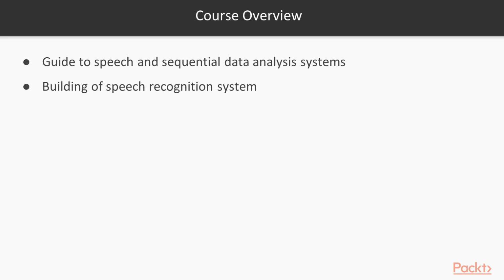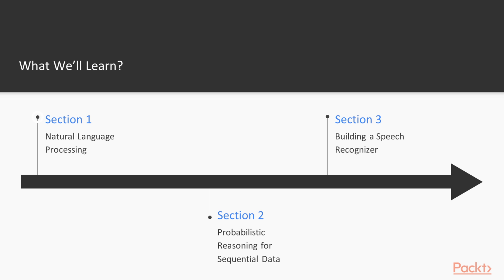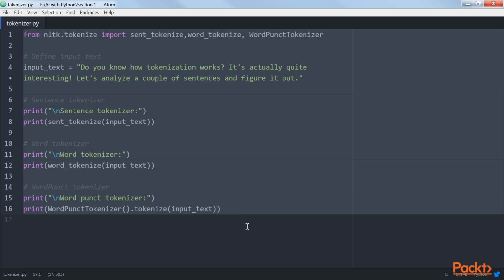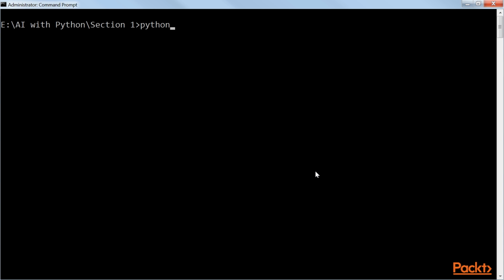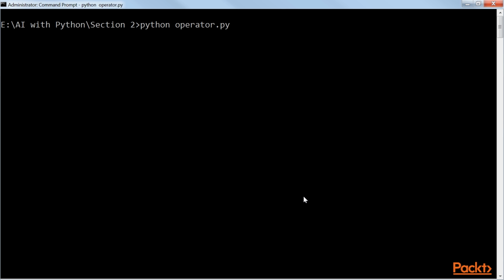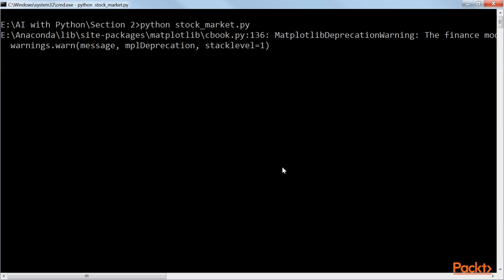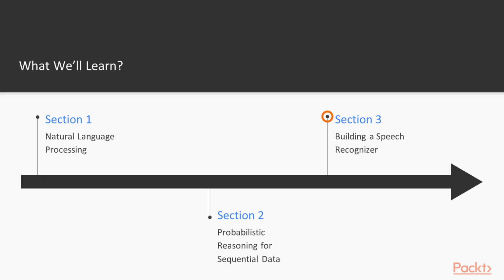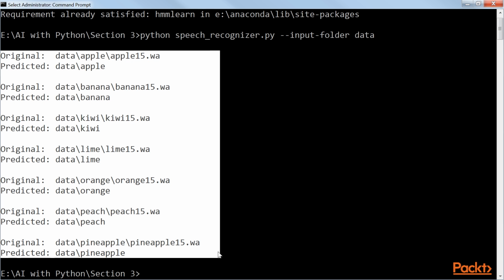Artificial Intelligence with Python – Sequence Learning : The Course Overview | packtpub.com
This video gives overview of the entire course.